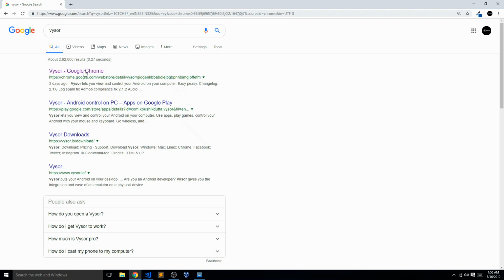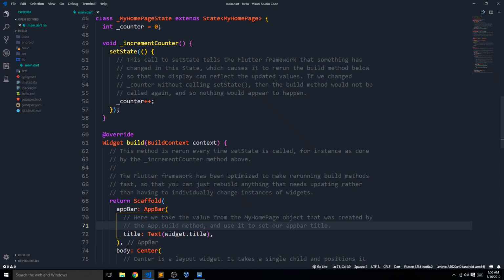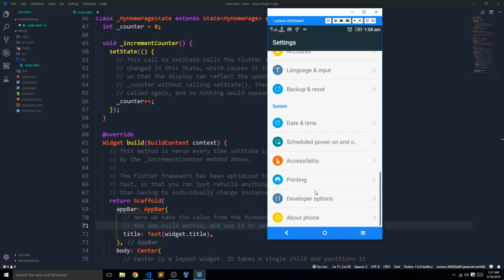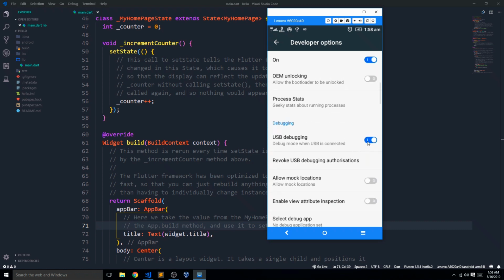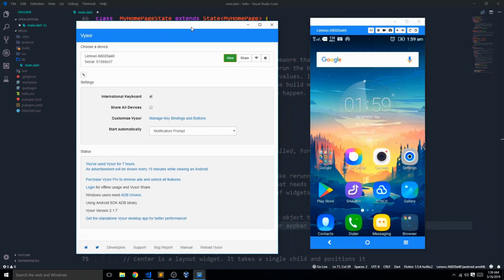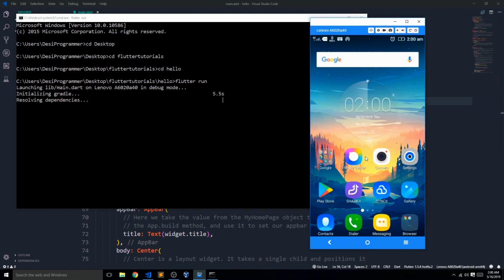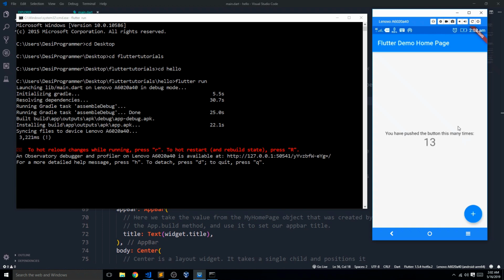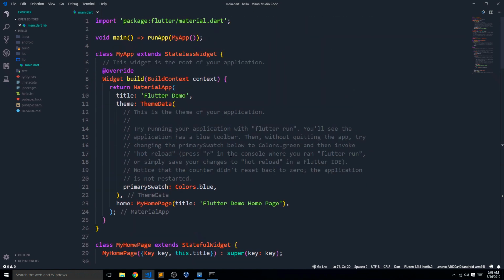Flutter : Running An App On Real Device | Flutter In English By Desi programmer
This Is Prince From Desi Programmer And In This Video We have Explained The Following Flutter Concepts In English !

💻  Social Appearance...